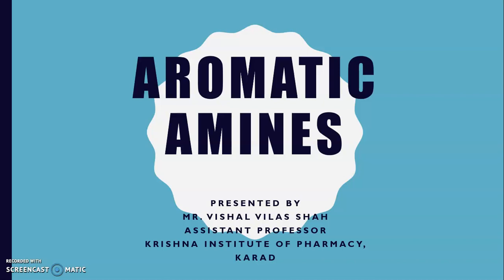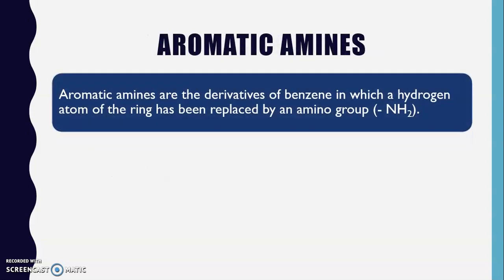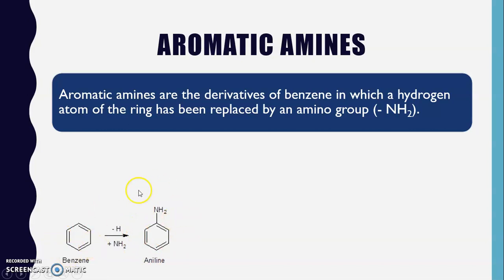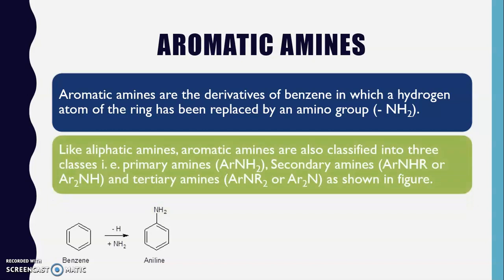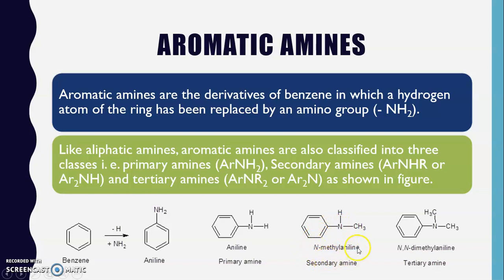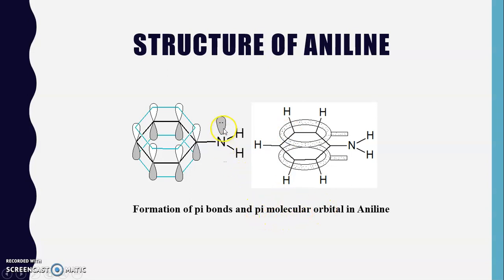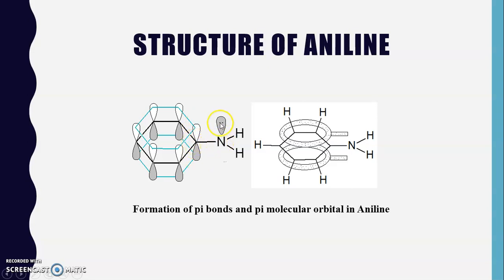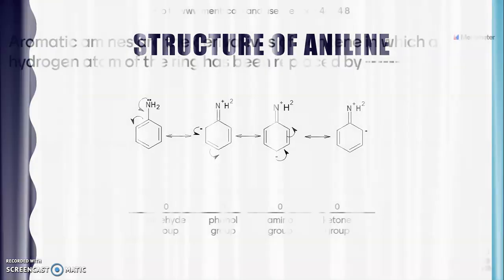Aromatic amines Basics Explained Part I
In this video students will understand about aromatic amines. Also this video covers difference between aromatic amines and aliphatic amines.